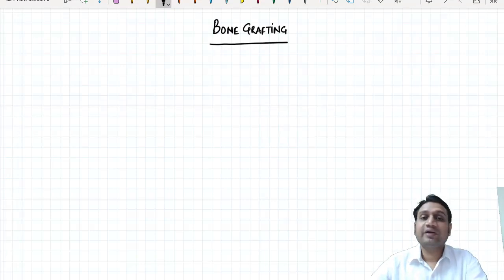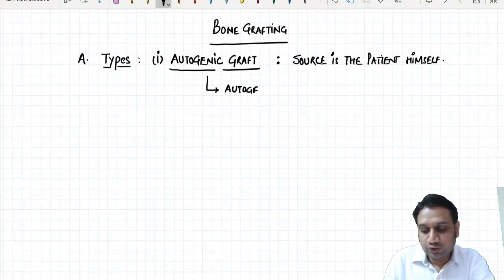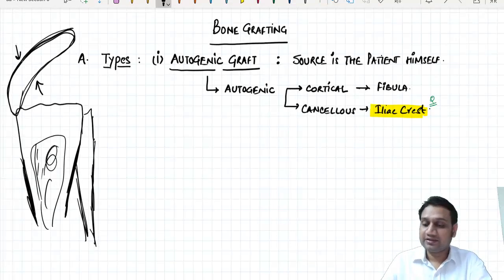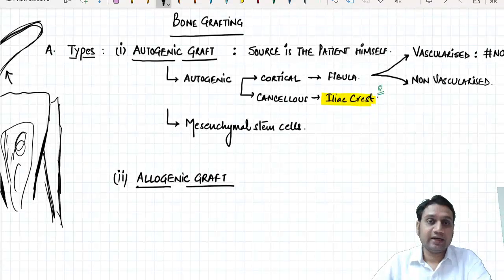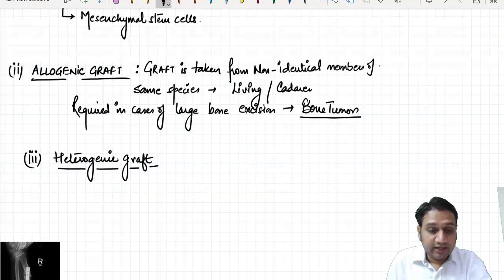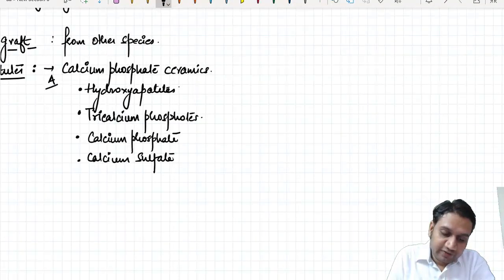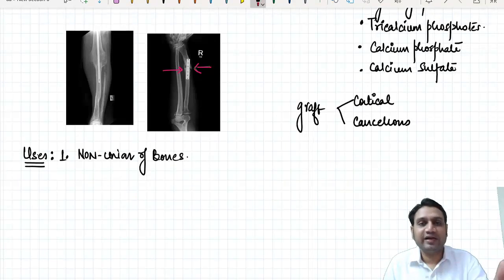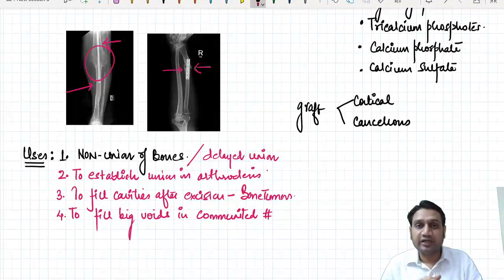Bone graft - Short note